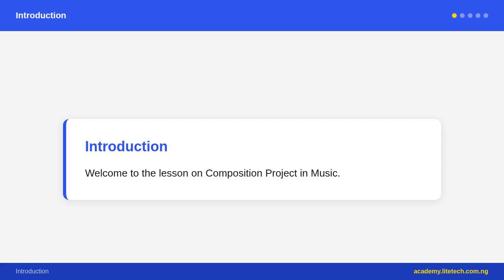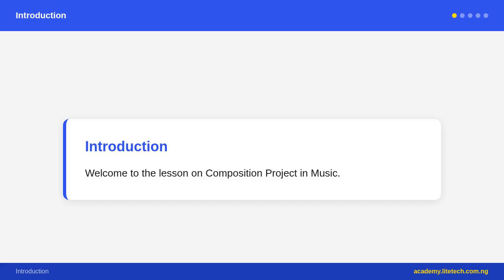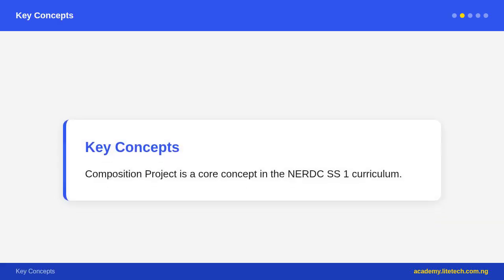SS 1 Music - Composition Project | Nigerian Curriculum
📚 SS 1 Music — Composition Project

This lesson covers "Composition Project" from the NERDC-approved Music curriculum for SS 1 Nigerian secondary school students.

📘 Subject: Music | Class: SS 1